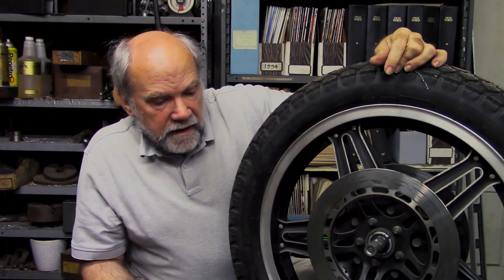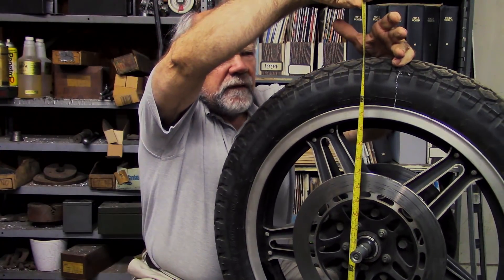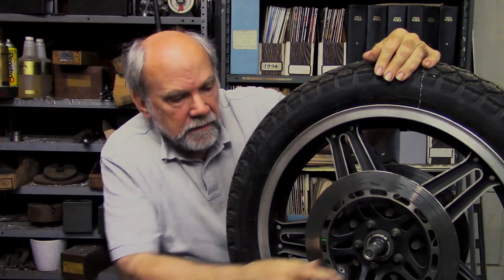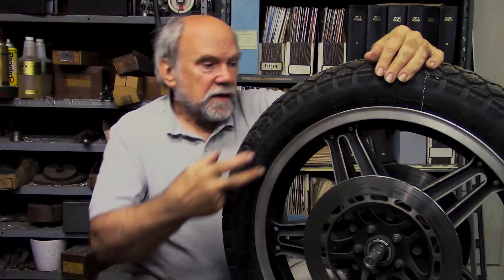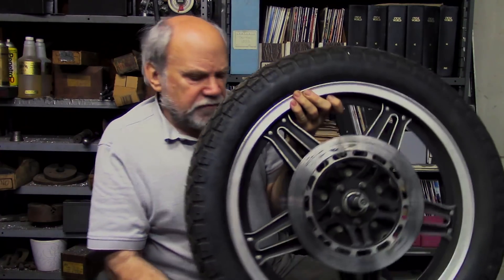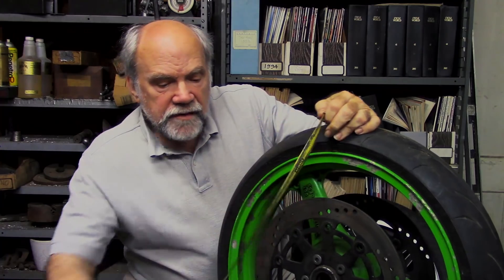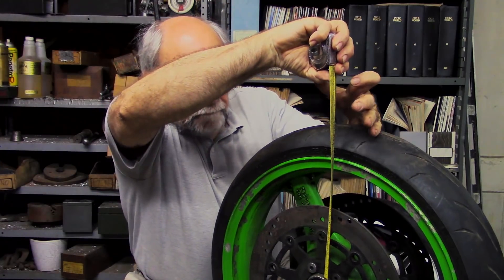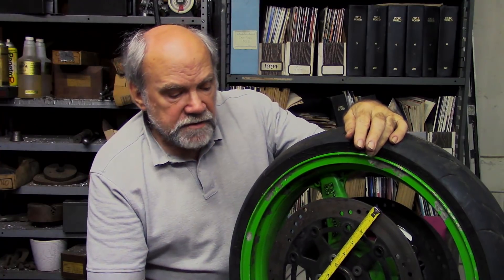How Has Motorcycle Steering Changed Over The Years?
Technical Editor Kevin Cameron explains why smaller front-wheel sizes were a very clear part of the evolution of streetbikes.

When the Japanese majors began to build large motorcycles, British bikes were the obvious model. Those bikes tended to have big wheels. The 1981 Honda CB900F, which seemed pretty sporty to those of us accustomed to Yamaha RD350s, had a 19-inch front wheel.

With its 11-inch brake discs plus the axle, a CB900F front wheel weighs 30 pounds, and the height from the top of the tire to the pavement is 27 inches. As a result of Superbike racing, wheels became smaller and lighter while brake discs got bigger.

All the manufacturers who participated in early Superbike races had problems with brakes and handling. Those new evolutionary forces benefited all riders because resistance of the front wheel to being steered is proportional to the square of the diameter of the wheel.

When the CB900F was converted into a Superbike, it was given a much smaller front wheel. A smaller front wheel is much easier to steer at high speeds than a taller wheel when the wheel is functioning as a powerful gyroscope.

The manufacturers quickly found out there was going to be a big difference between a motorcycle that could win Superbike races and a motorcycle that conformed to the visual standard of the late 1970s.